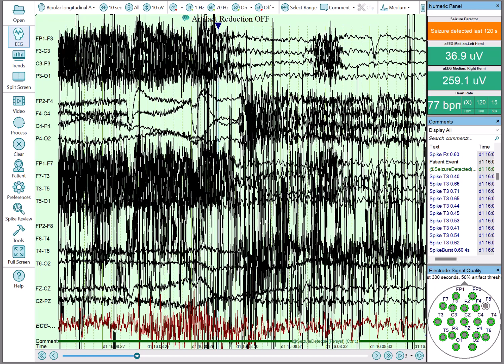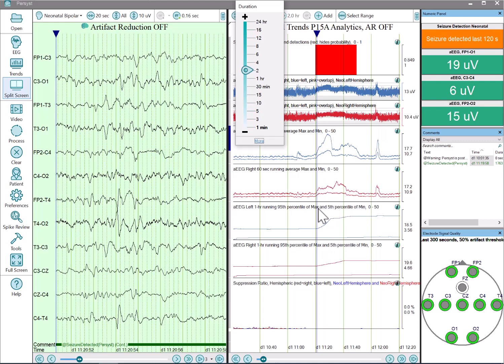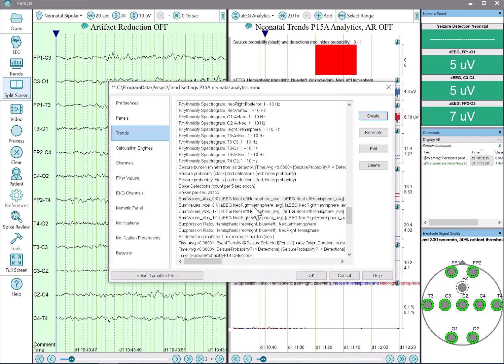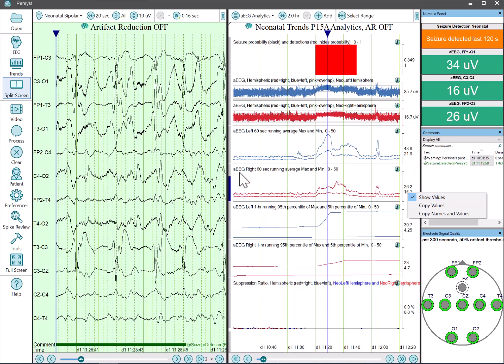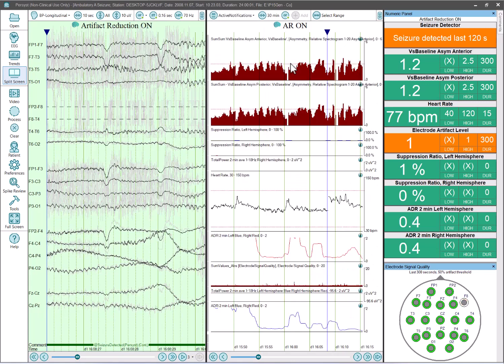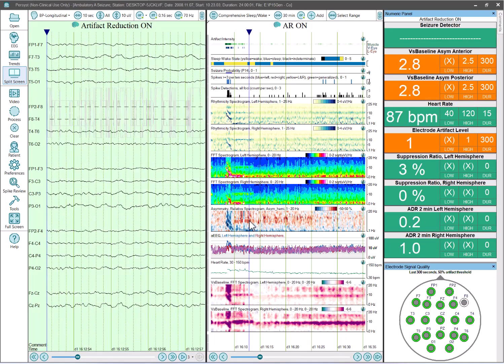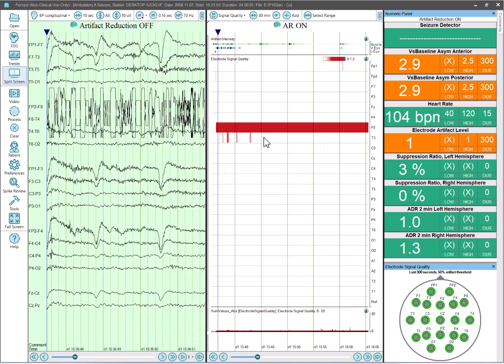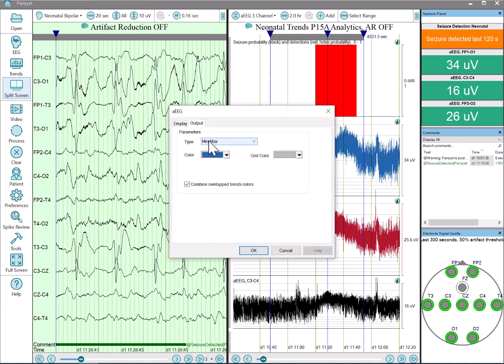P15 Customization and Sum Values Notifications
P15 Customization and Sum Values Notifications. This is an overview of the user of the Sum Values trend to distill a single value from a mult-value trend, e.g., aEEG, FFT or VsBaseline z-score spectrograms, Electrode Signal Quality, etc.